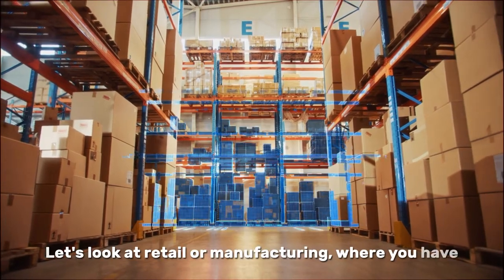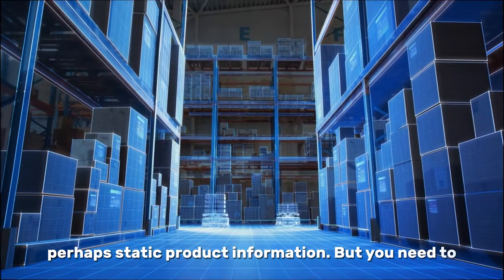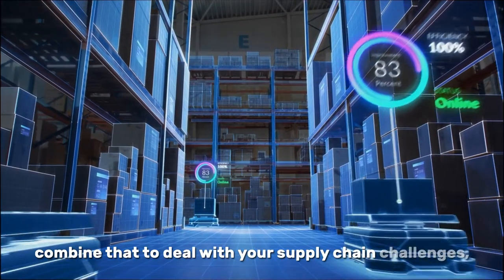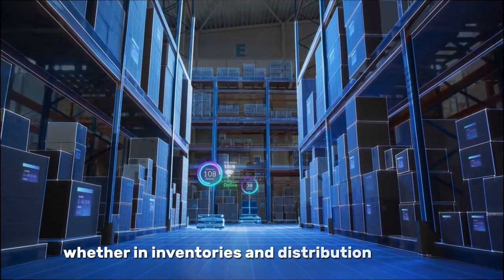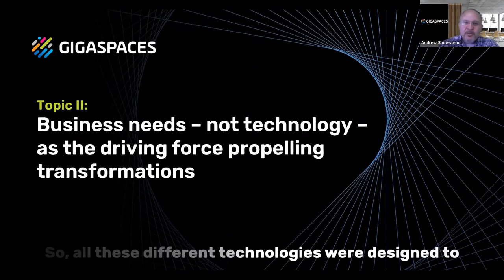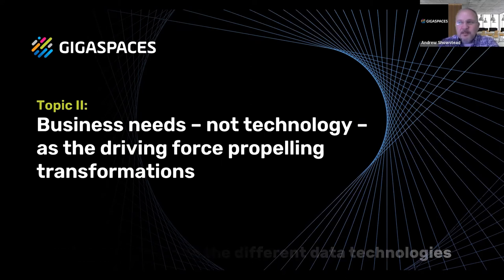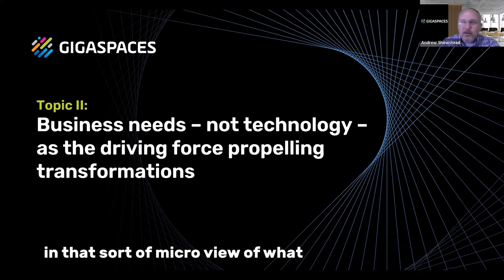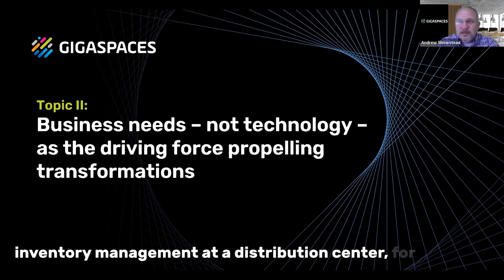Creating a 360 view of your business: Highlights from the GigaSpaces webinar